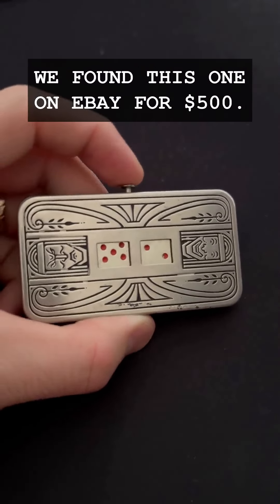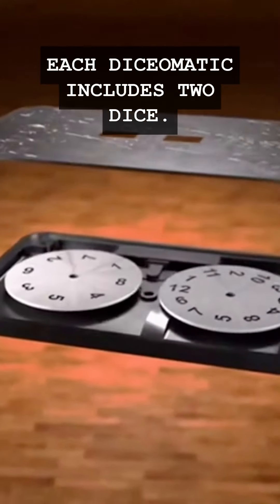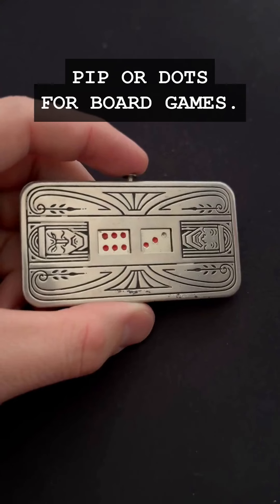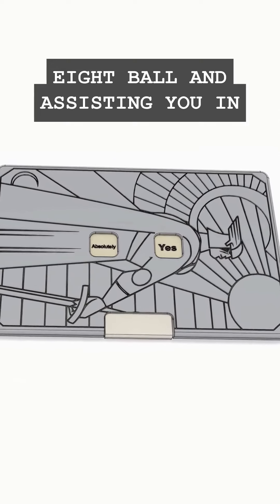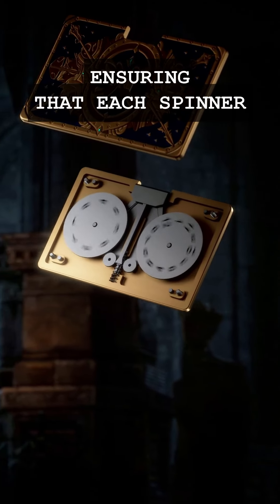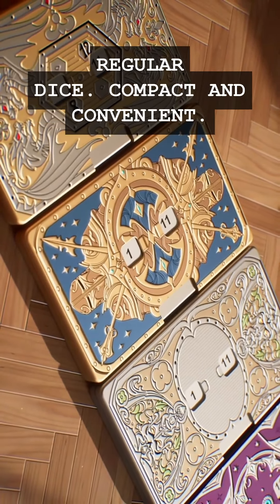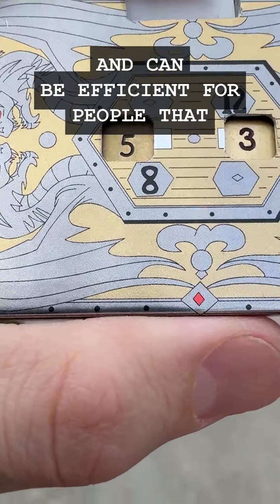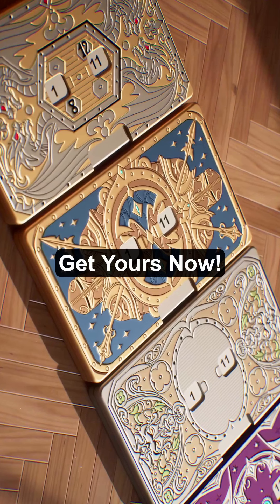Recreating The First Mechanical Dice Spinner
Introducing: "Dice-O-Matic" - A Mechanical Dice Spinner that function like a Dice!
Features:
🎲 Inspired by vintage design from 1920.
🎲 Mechanical Dice Spinner!
🎲 A complete set for RPG or Board Games.
🎲 New mechanism. Balanced results.
🎲 Patent pending.
🎲 Sign-up & get notified once we launch!
🎲 Limited Early Bird Rewards.

Kickstarter Coming Soon!